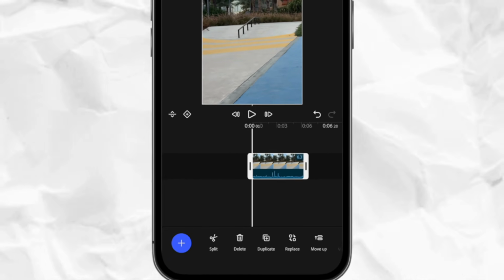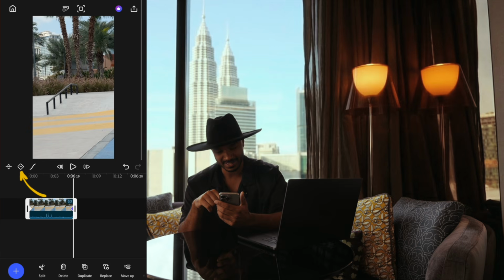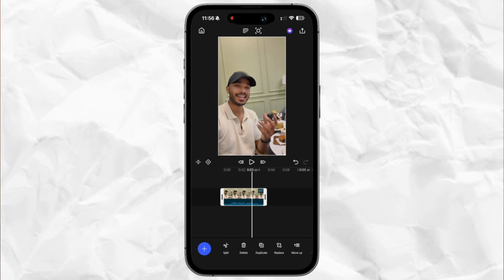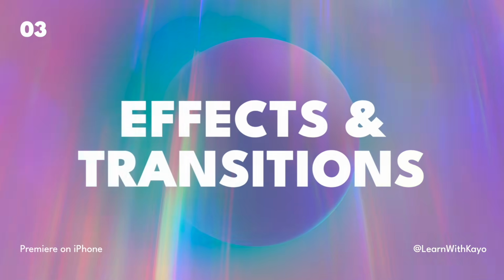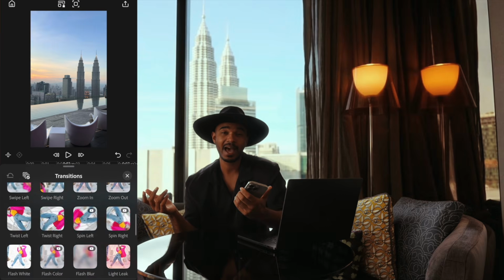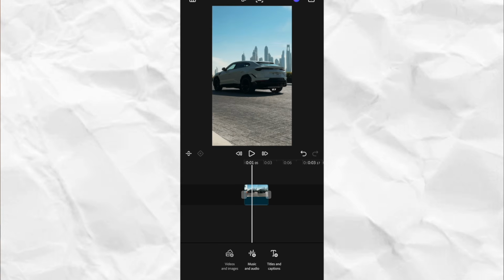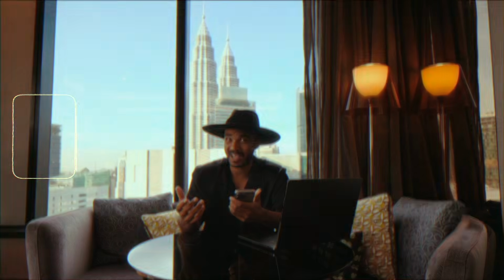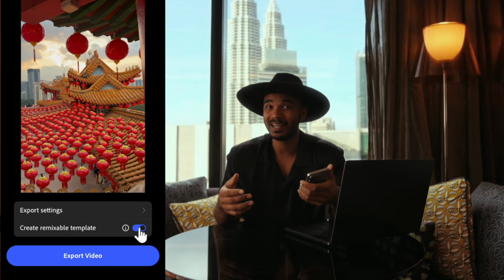Premiere on iPhone just keeps getting better - here's what's new (2026)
I've been using Premiere on iPhone since launch and the amount of updates they've shipped is honestly crazy. In this video I'm covering everything that's new in 2026 - from Keyframes and Enhance Speech to AI video generation and custom LUTS. Whether you're just getting started or already editing on mobile, there's something in here for you.